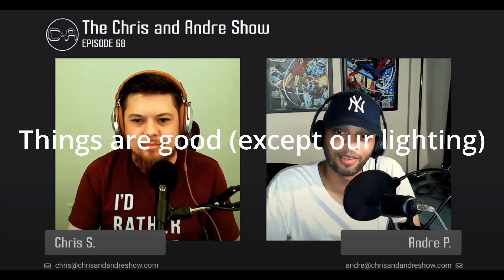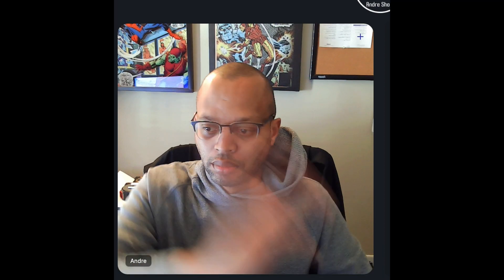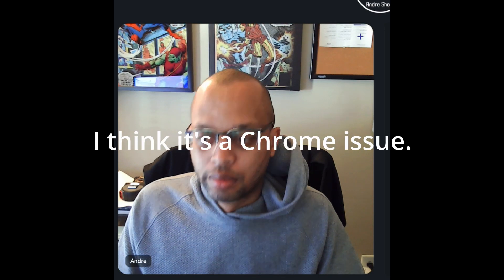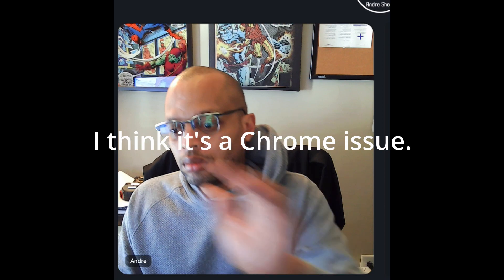How To Quickly Fix Riverside.fm Video Capture Quality Issue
In this video, resident tech expert Andre explains his simple workaround for the video capture quality issue we had been experiencing.

After updating his Mac Mini M1 to Monterey, Andre noticed that his live video feed was laggy and very distorted. After toying with some settings, he found that by switching to 480p for capture, it fixed this issue. The only problem there is now we aren't getting the full benefit of Riverside.fm by only being able to record in the lowest quality setting.

Watch the video to see how Andre solved this problem, and if you're experiencing this issue as well, please drop us a note in the comments below.